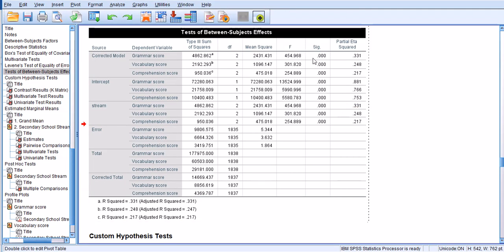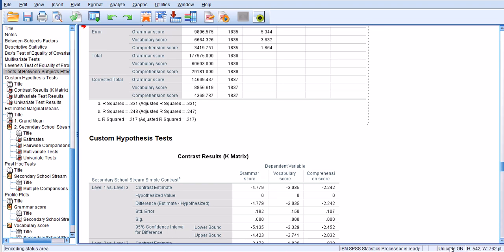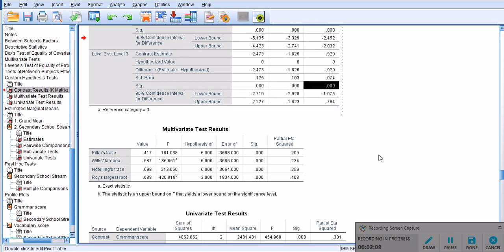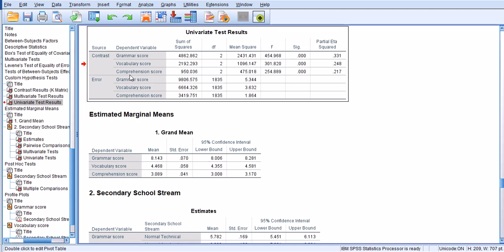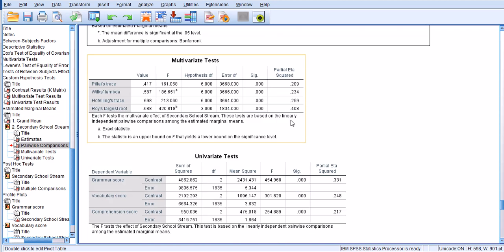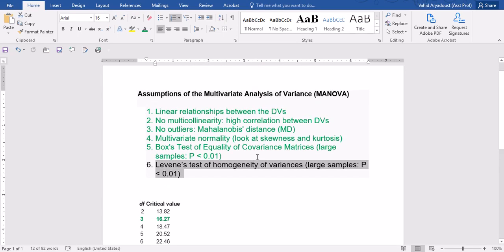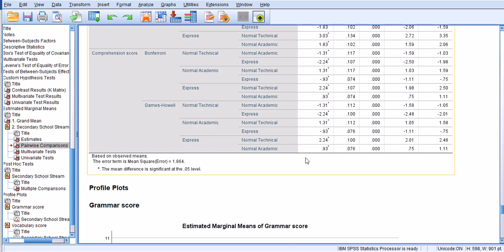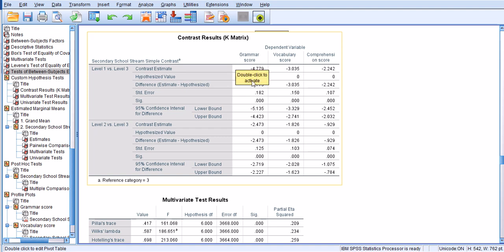MANOVA using SPSS | Part 3 (Last part)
In this video i  demonstrate how to run the MANOVA in SPSS.

Assumptions of MANOVA:

1. Linear relationships between the DVs
2. No multicollinearity: high correlation between DVs
3. No outliers: Mahalanobis' distance or MD
4. Multivariate normality (look at skewness and kurtosis)
5. Box's Test of Equality of Covariance Matrices
6. Levene’s test of homogeneity of variances